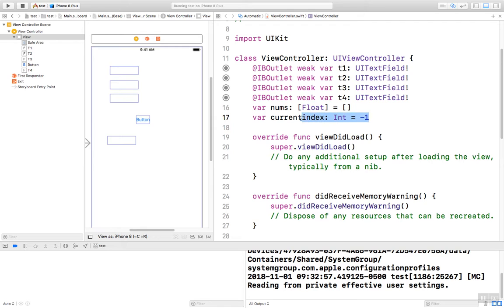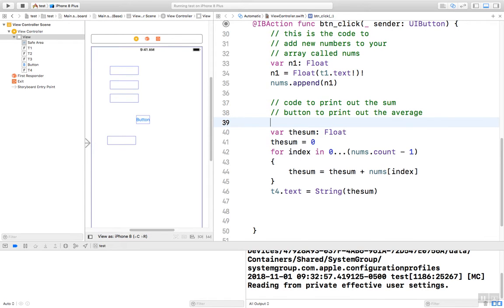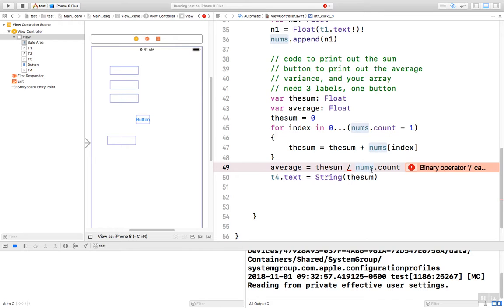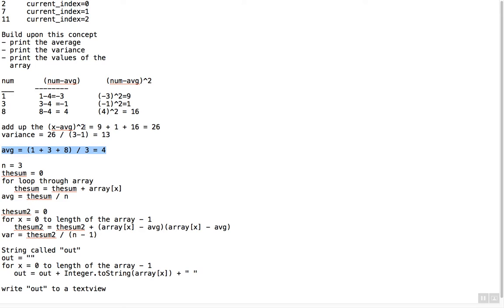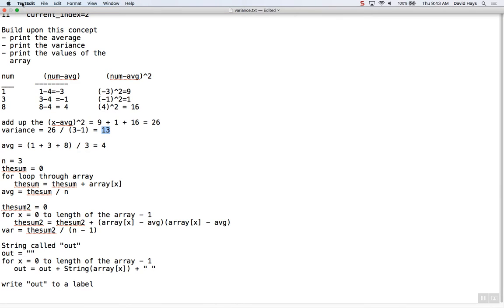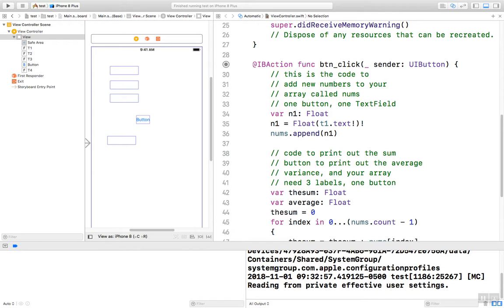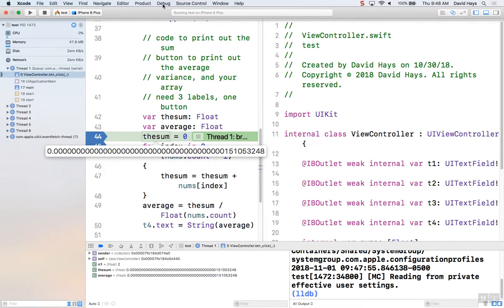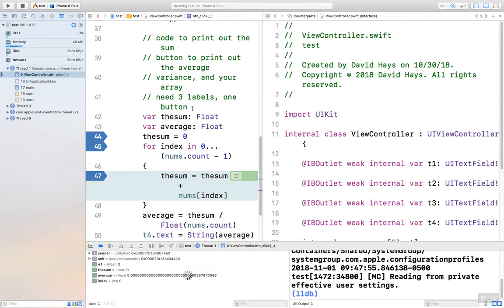iOS App Development 1 - 2018-11-01_09-32-35